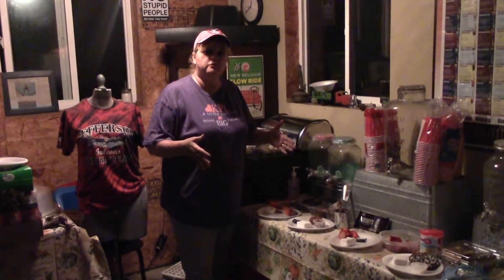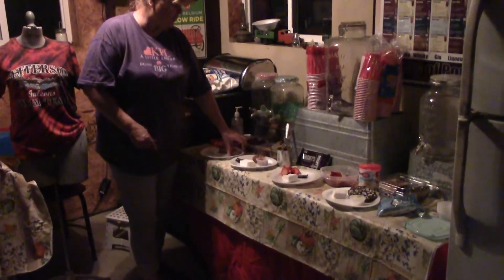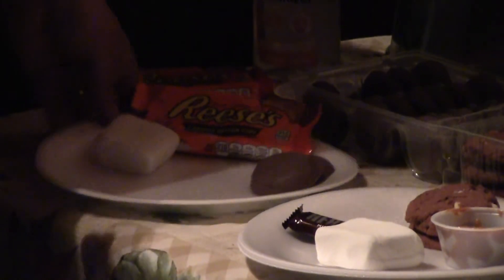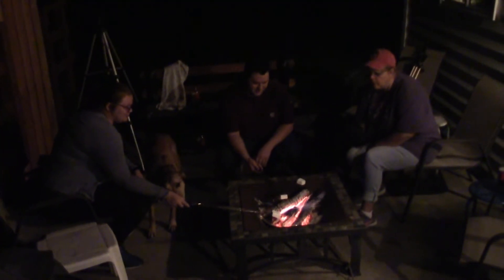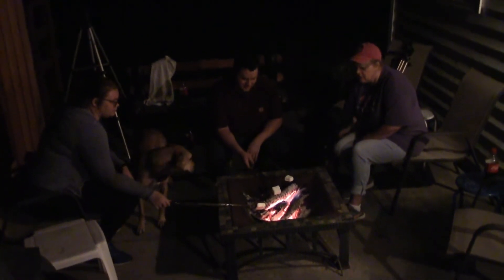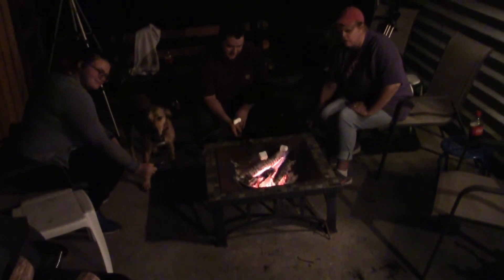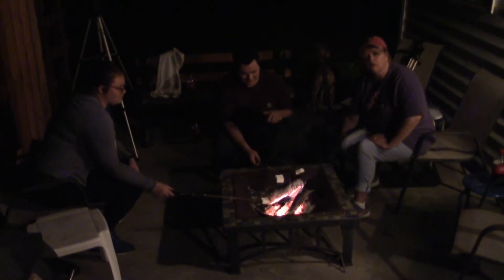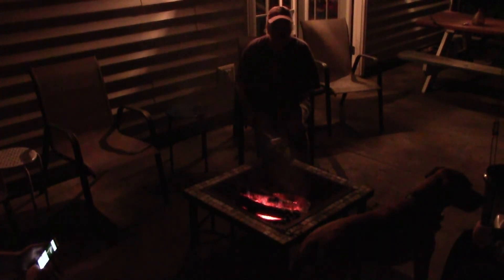Adult Summer Reading: Family Fun Night.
"S'mores to celebrate National Candy Making Month!"